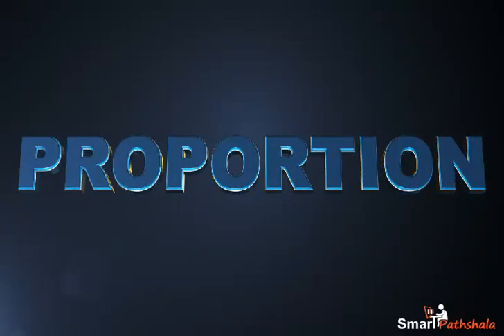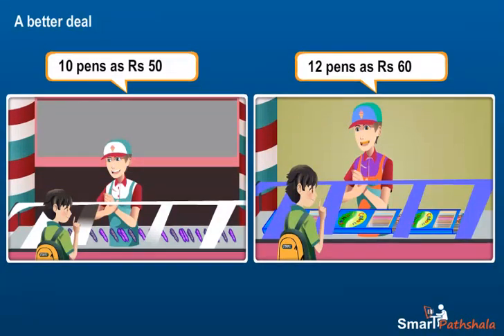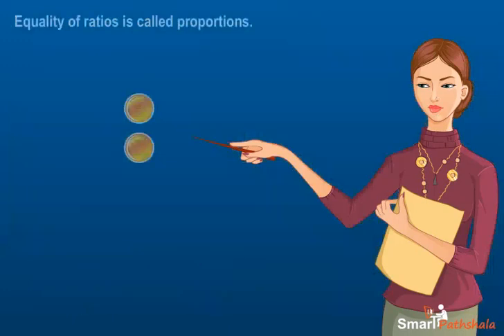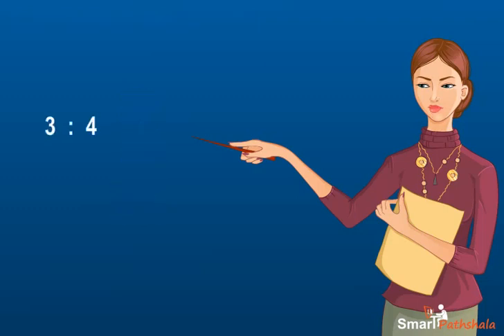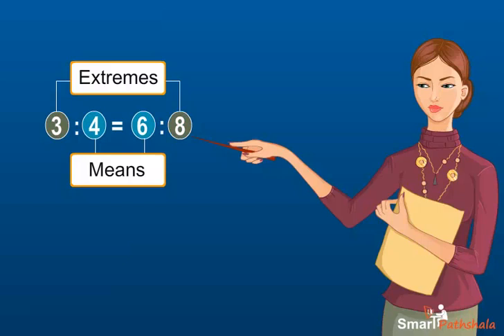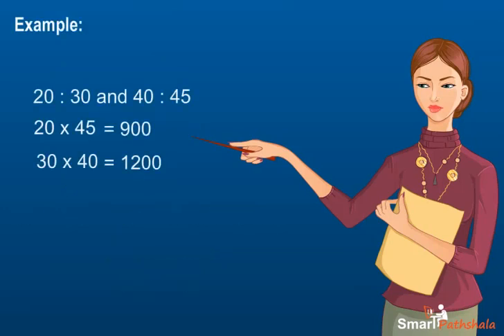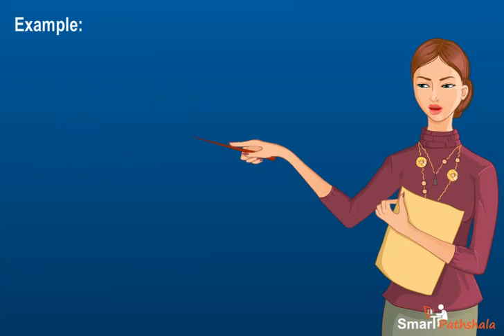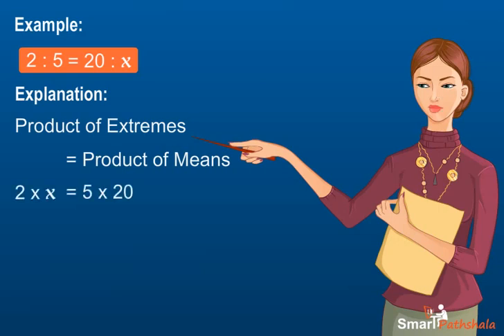NCERT CBSE Class 6 Maths Chapter 12 - Ratio And Proportion Part 1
In this video "proportion" has been explained according to NCERT CBSE Class 6 Maths Chapter 12 “Ratio And Proportion”. for complete free access to the course